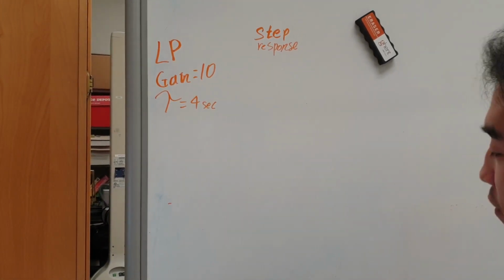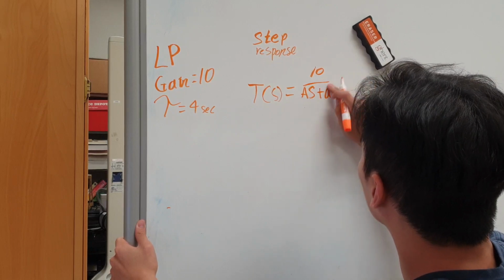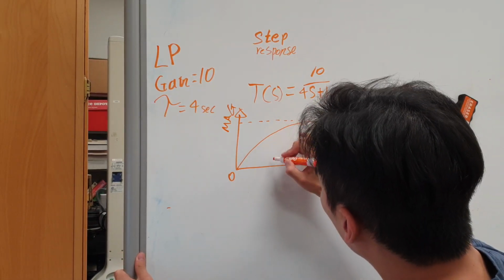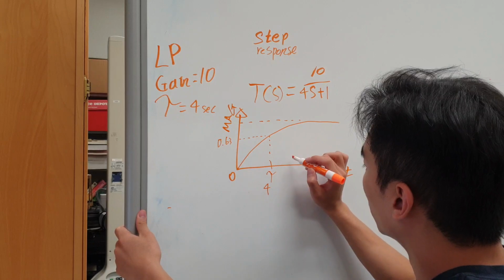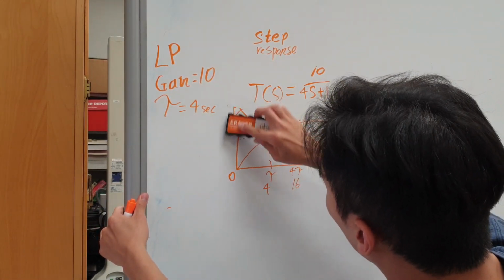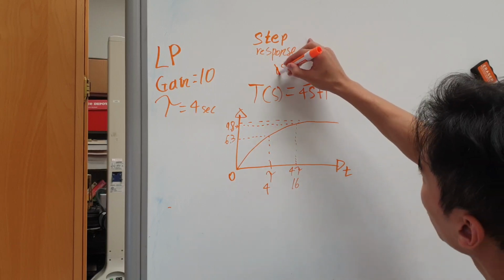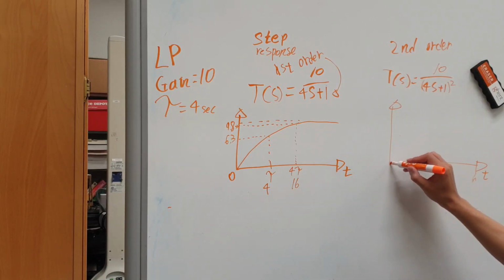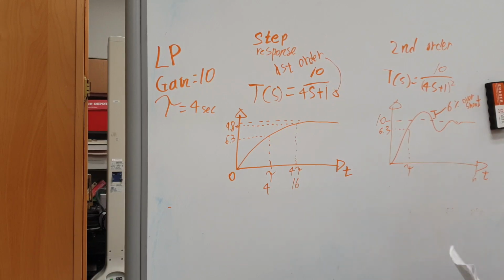[Bioinstrumentation] Step response of a transfer function